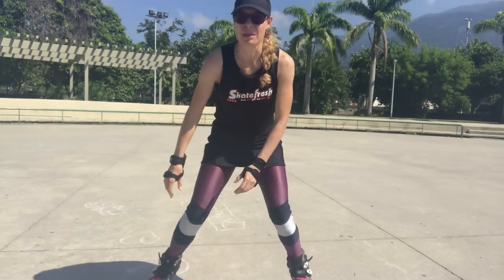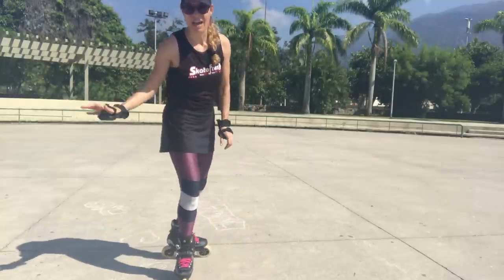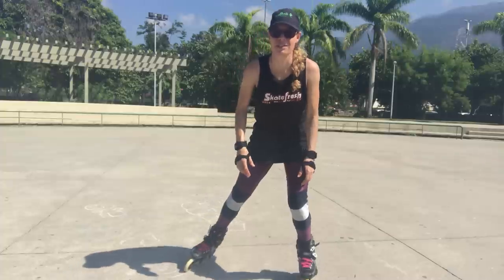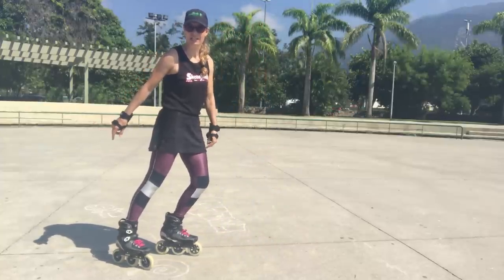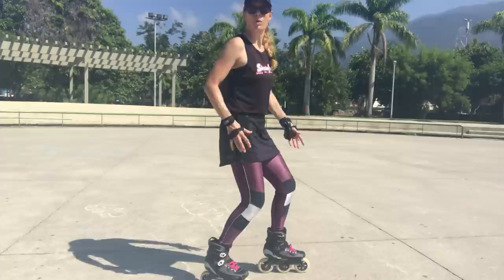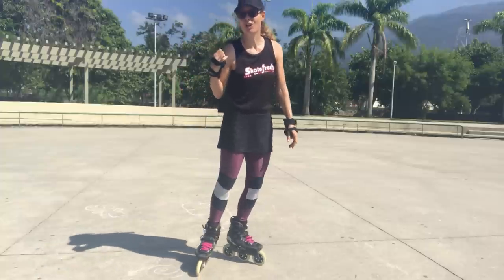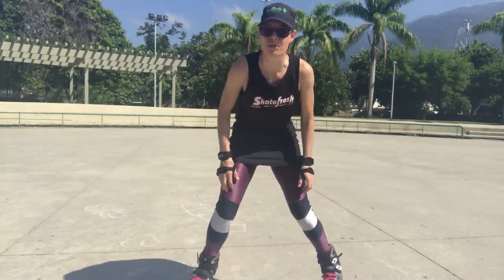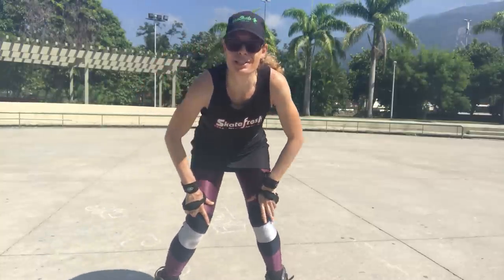How to safely skate backwards to reduce falls or fall correctly.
Asha from InlineSkateCourse.com gives a tutorial on the best safety positions to know while skating backwards. These will reduce falls or ensure you fall correctly forwards onto your protective gear.
Three different backward stops (T-Step, Backwards Powerslide and Inverted T Stop are all introduced).

Next English Speaking Workshop on Asha's World Tour;

San Francisco    25/26 May 2019
New York City      1/2 June 2019

• Champion figure skater who represented Great Britain internationally.
• Founder of Skatefresh.com (London’s oldest Skate School and first Virtual Skate School)
• 342 Instructors Certified worldwide

Learn to skate or improve your skating Online with FREE Professional Video Tutorials from Asha Kirkby

1. Static Preparations + Basic Movement
2. Heel Brake Stop
3. Develop your Basic Stride

1. Lunge Turn
2. Spin Stop
3. Develop your Fitness Stride

ADVANCED - FREE VIDEO TRAININGS
Learn the Powerslide for fast immediate stopping, anytime, anywhere.
Understand and master the Double Push for fast, impressive, powerful skating

1. Barrel Roll
2. Backwards Powerslide
3. Develop your Double Push Speed Skating Technique